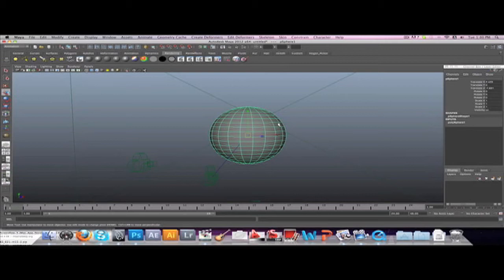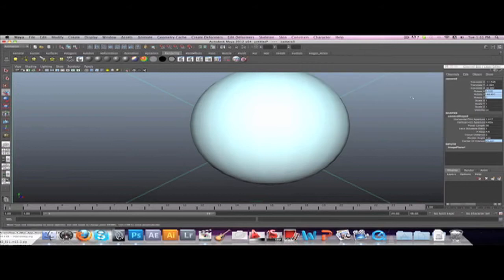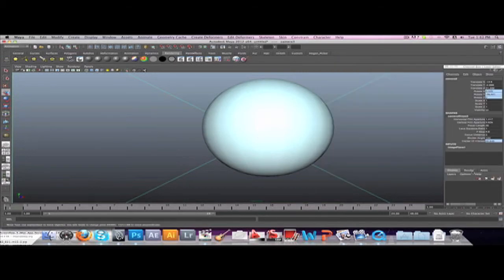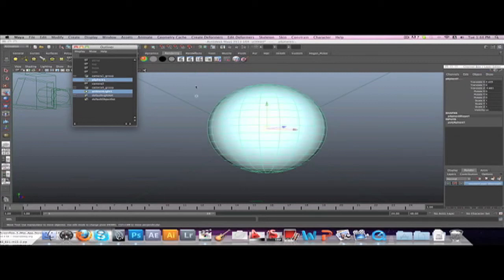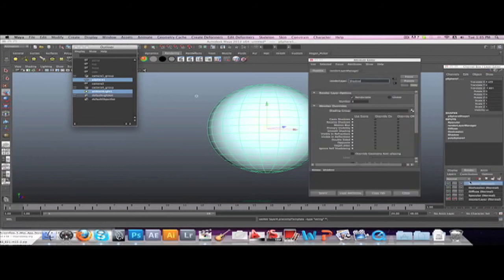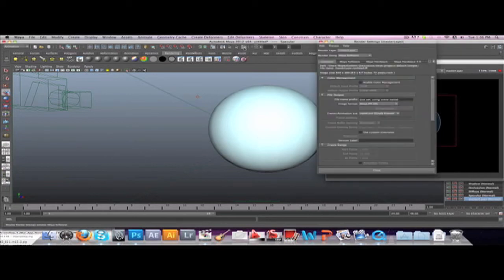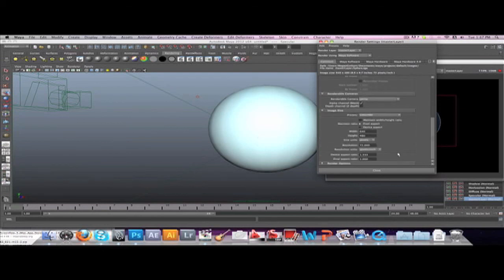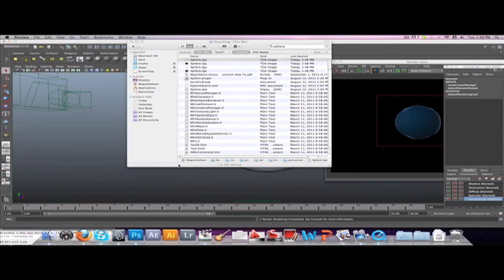Rendering and Layers - Maya 2012 Begginer Tutorial